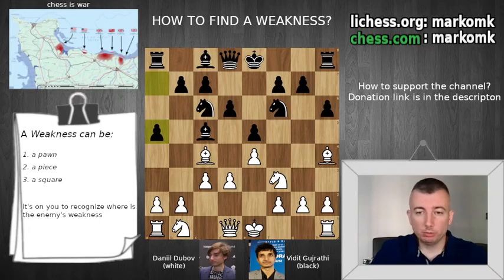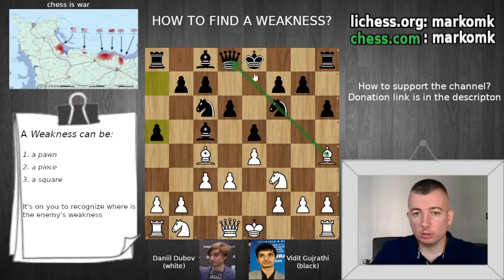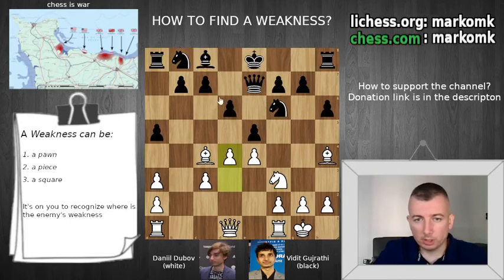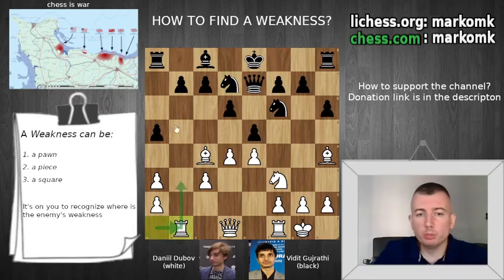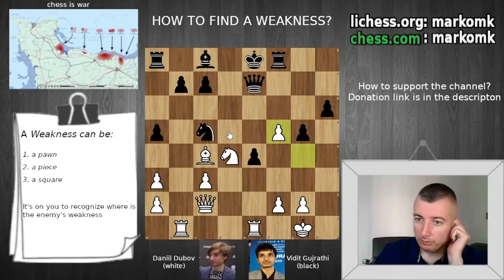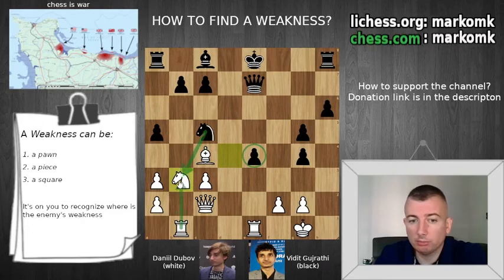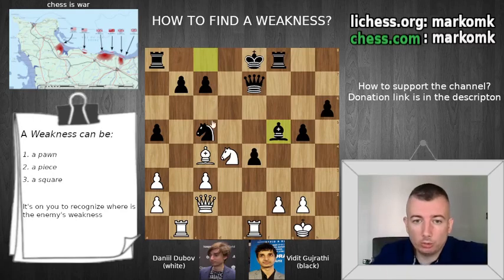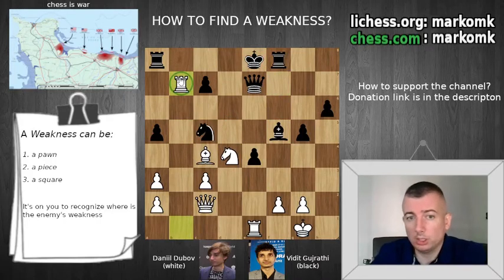Chess Lessons: How to find a weakness 11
How to recognize weakness in the opponent's position? One of the hardest things in chess. This chess lesson provides a partial answer to this question, and through many other positions we will work on, we will be able to look at the positions much better and notice potential weaknesses in the opponent.